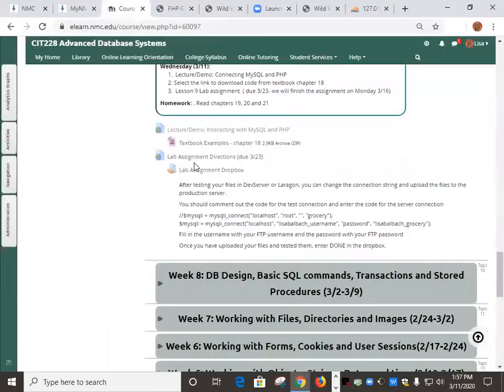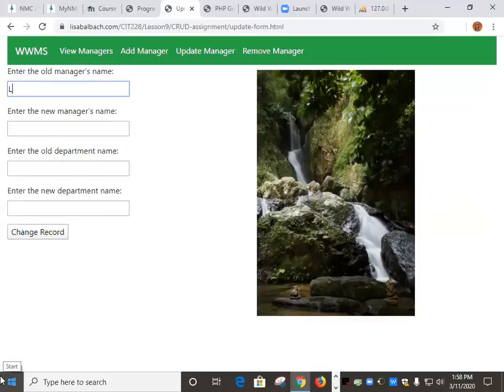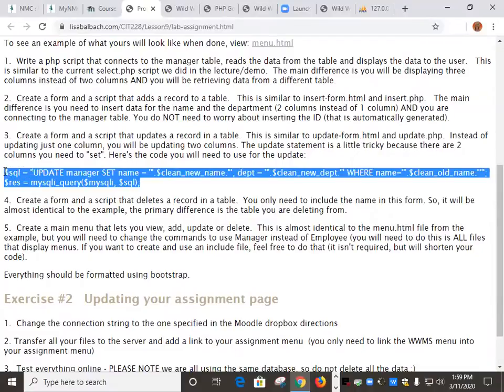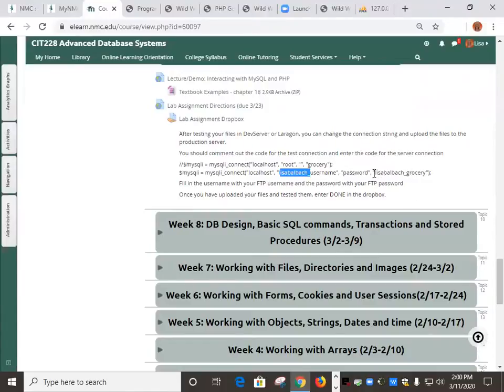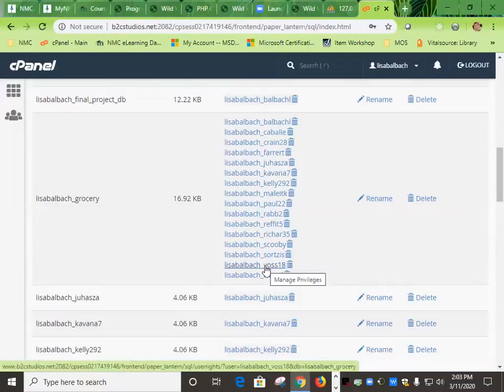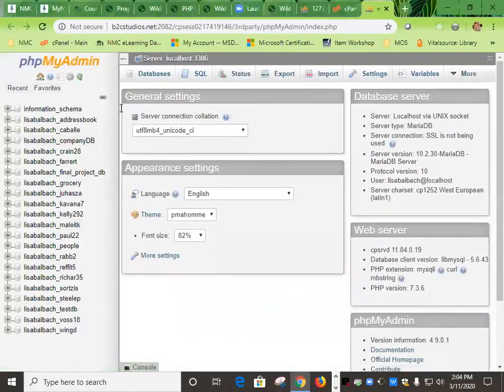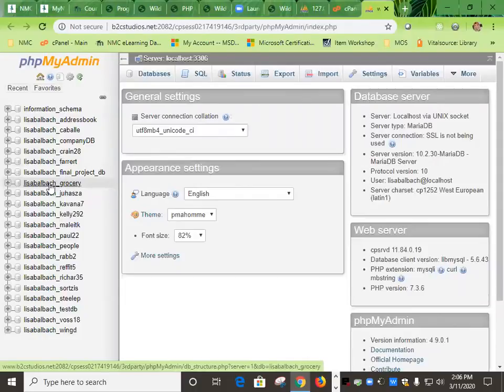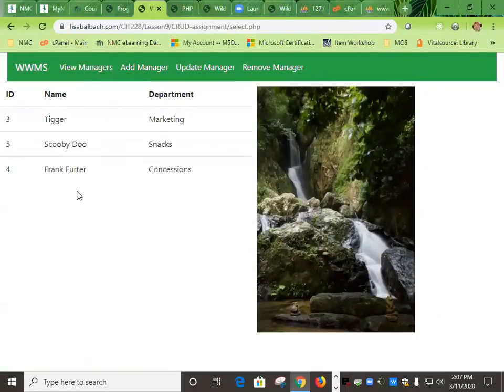PHP and MySQL lab assignment